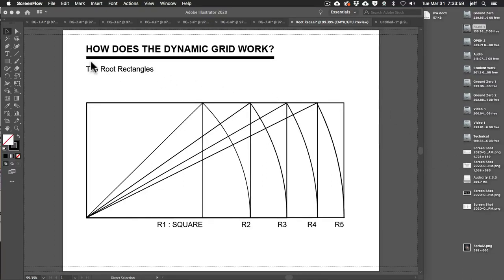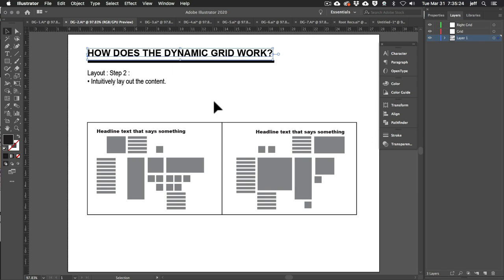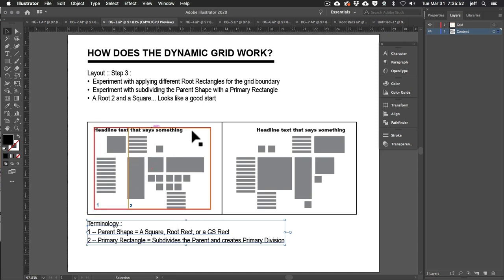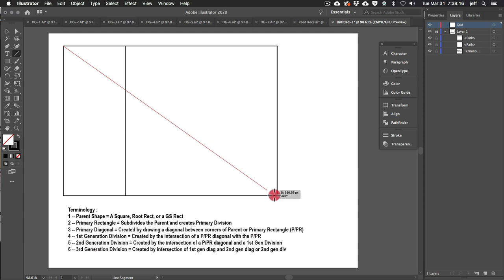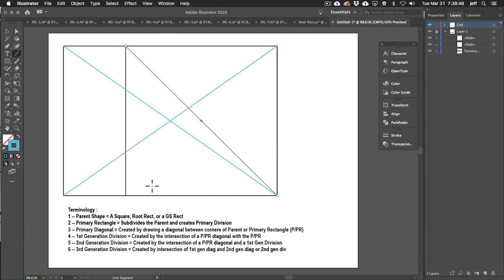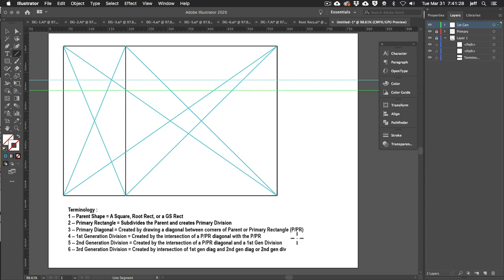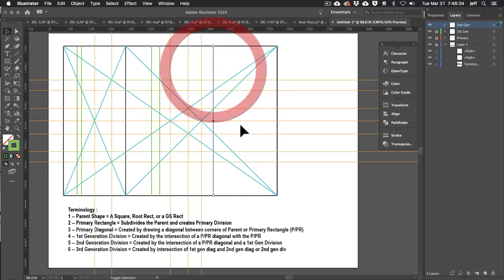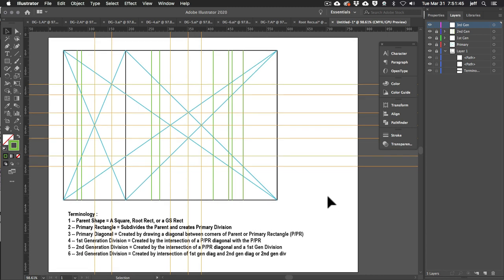Dynamic Grid Trailer 2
A summary video of how to build a Dynamic Grid